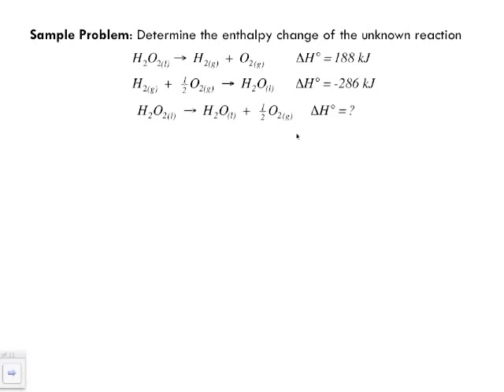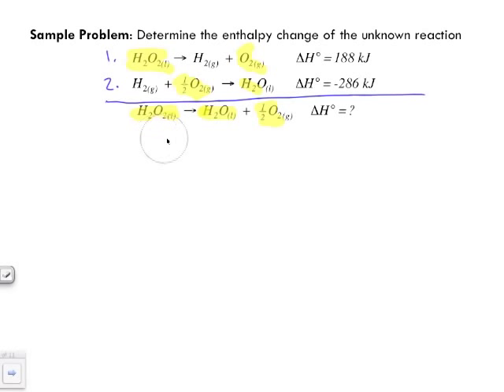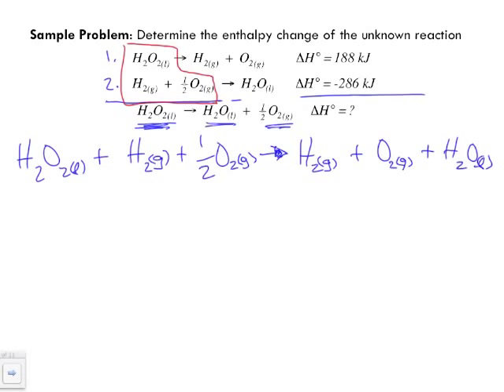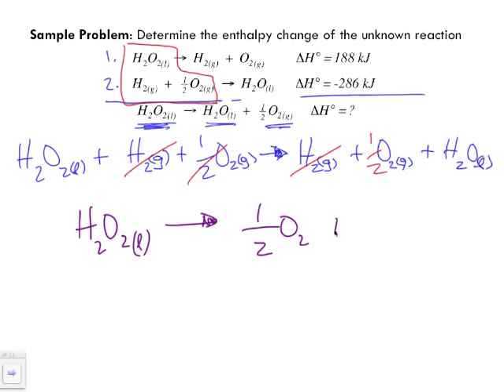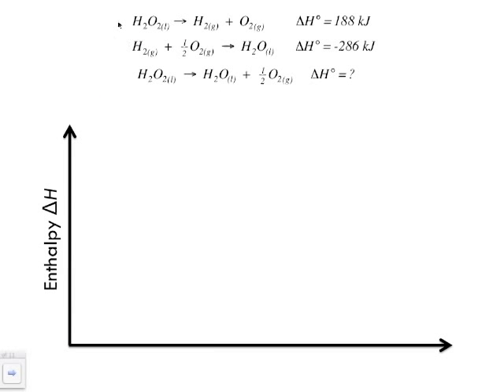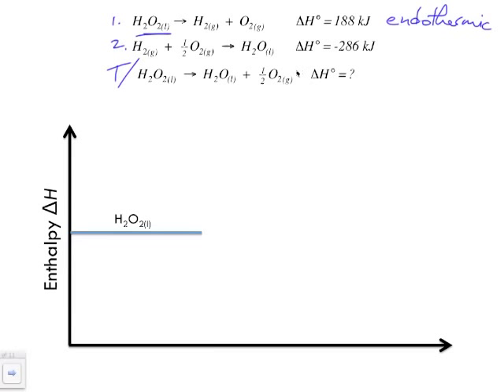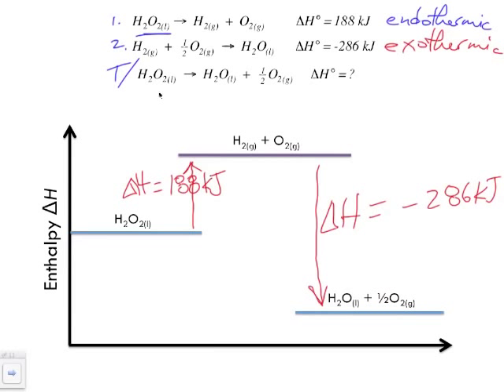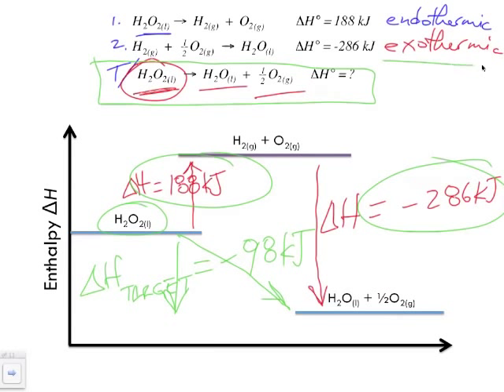Hess's Law of Heat Summation Sample Problem 1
This video looks at a sample problem from my lecture on Hess's Law of Heat Summation. I also include an enthalpy change graph to show how it relates to previous lessons